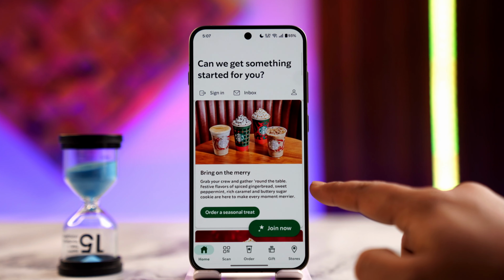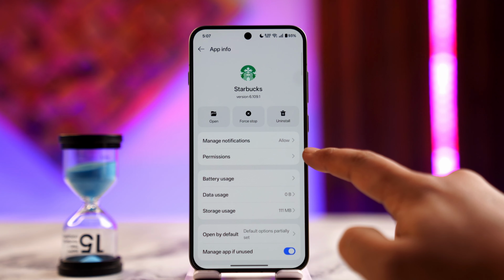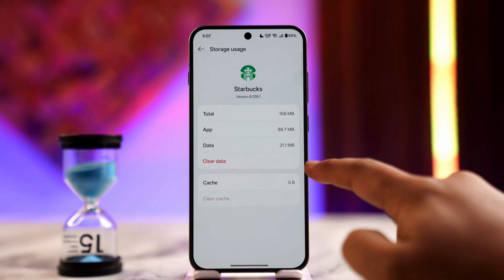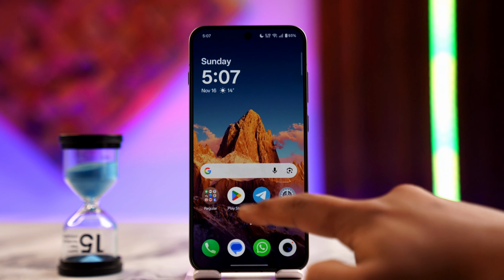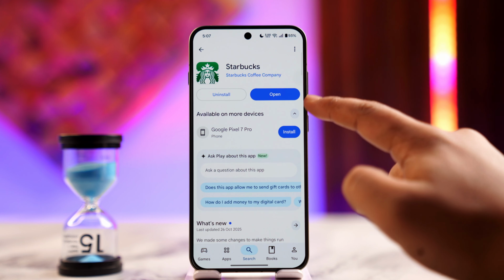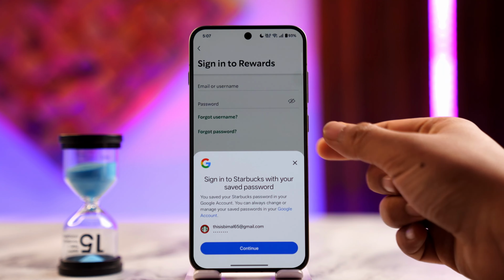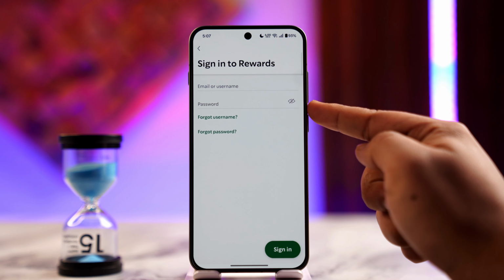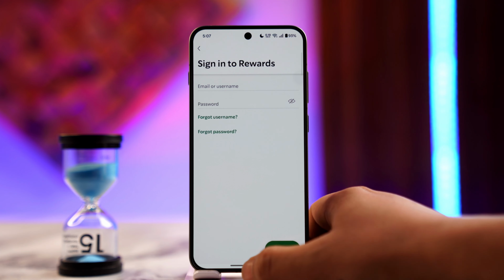How to Fix Login Error on Starbucks App !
This video explains several effective ways to fix login errors on the Starbucks app, focusing on the most common issues that prevent users from signing in on both Android and iOS devices. The Starbucks app is used to order ahead, reload gift cards, earn Starbucks Rewards stars, redeem rewards, and manage payment methods. Because the app needs to verify your email, username, and password in real time, login issues can happen due to weak internet connections, outdated app versions, corrupted cached data, or incorrect credentials. Understanding these causes helps you troubleshoot the problem efficiently and regain access to your Starbucks account. You can also explore Starbucks Rewards and account details

The video begins by showing the simplest but most frequently overlooked step: checking your internet connection. Switching between Wi-Fi and mobile data helps determine if the network is blocking the login process. Since the Starbucks app requires a stable connection to authenticate your credentials, even small network interruptions can cause login failures. If your login works after switching networks, the issue was your connection rather than the app.

If the problem is not network related, the next recommended step is clearing the Starbucks app’s temporary data. For Android users, long pressing the Starbucks app and tapping the information button opens the app info page, where you can access the storage menu. From there, clearing the cache removes temporary files that may be corrupted, while clearing data resets the app to its original state. This does not delete your Starbucks account; it only refreshes local app storage. On iPhone, these options are not available directly, but you can offload the Starbucks app through iOS settings. Offloading removes the app’s stored files while retaining your account information, and reinstalling it often resolves stubborn login errors.

Next, the video shows the importance of updating the Starbucks app. Visiting the Google Play Store or Apple App Store and searching for the Starbucks app allows you to check for updates. Installing the latest version is essential because updates include security patches, bug fixes, and performance improvements that directly impact login stability.

If the app is updated and you still cannot sign in, the issue may be related to your login credentials. Rechecking your email or username and password can help resolve simple typing errors. Starbucks also provides recovery tools directly on the login screen. Selecting forgot username walks you through a recovery process to retrieve your account identifier, while forgot password sends a reset email that allows you to create a new password. After resetting it, you can return to the app and log in successfully with your updated credentials.

Timestamps:
0:00 Introduction
0:07 Checking internet connection
0:20 Clearing cache or data on Android or offloading on iOS
0:35 Updating the Starbucks app
0:47 Verifying username, email, and password
0:55 Using forgot username or forgot password
1:01 Conclusion